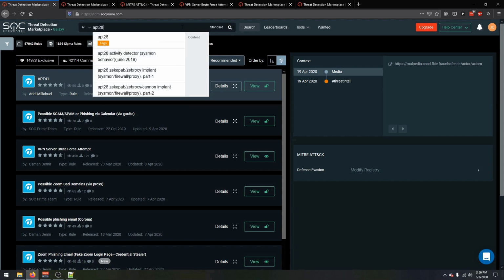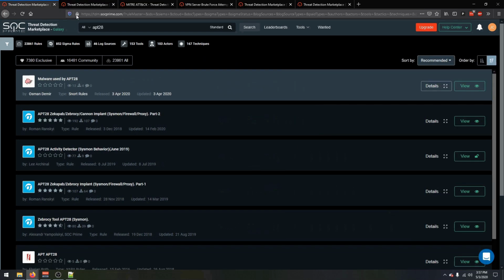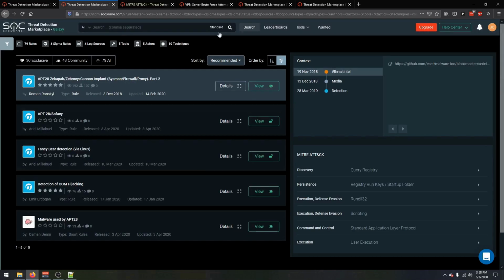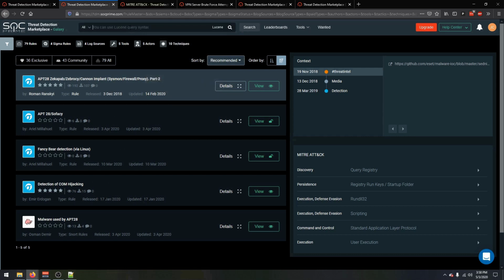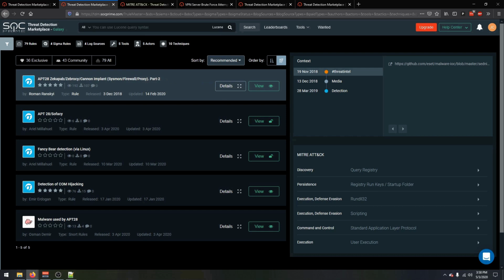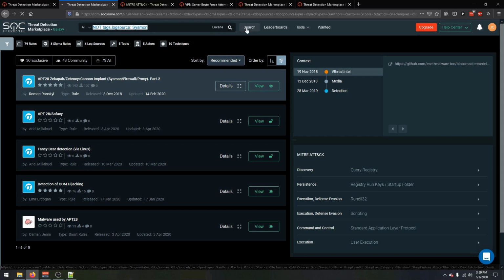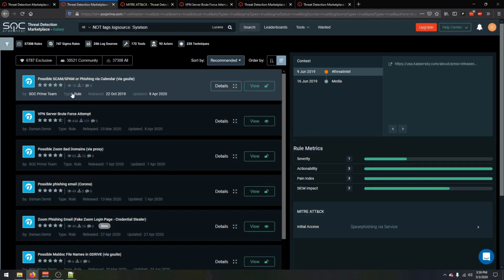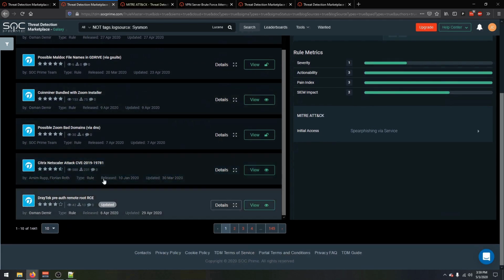Search: Standard and Lucene at Threat Detection Marketplace (TDM)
Description: Smoothly switch between default and advanced Lucene-based search

Gain more value with SOC Prime